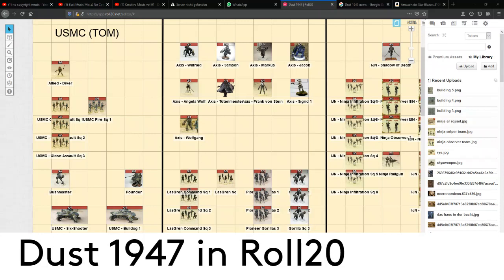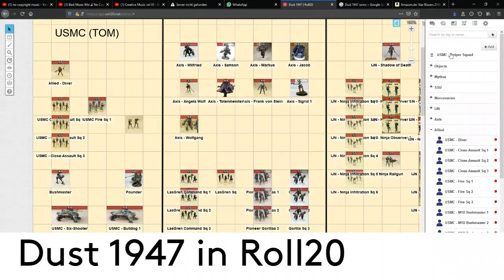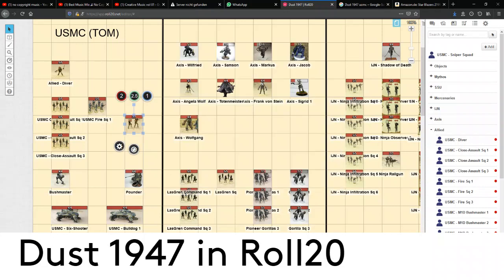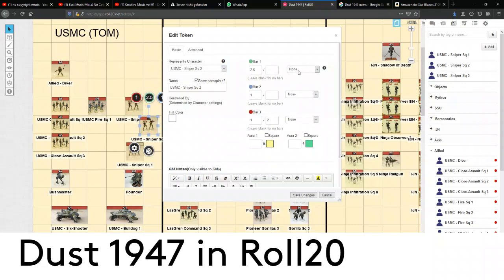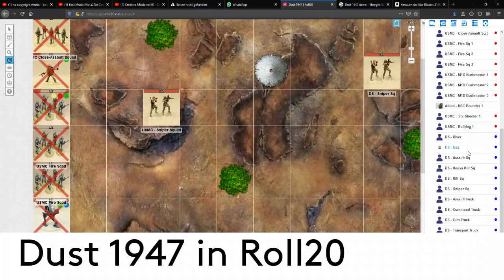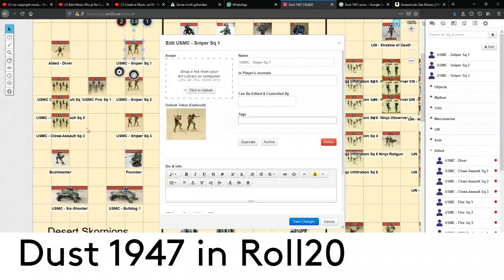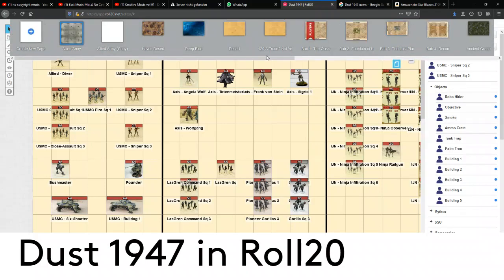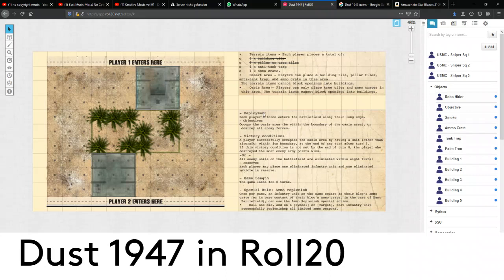How to play Dust 1947 in Roll20 (poor english version)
Hello everyone!
In this Video I show you, how to play Dust 1947 in Roll20 and try to explain things in my poor english.
Have Fun!
Brat Hans